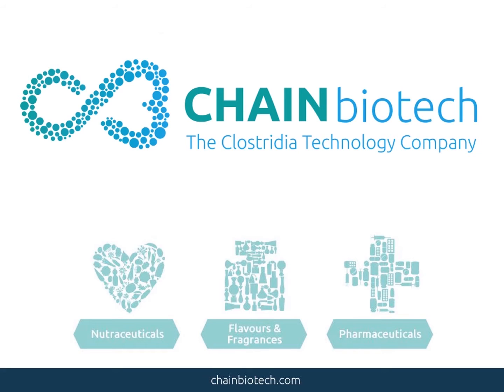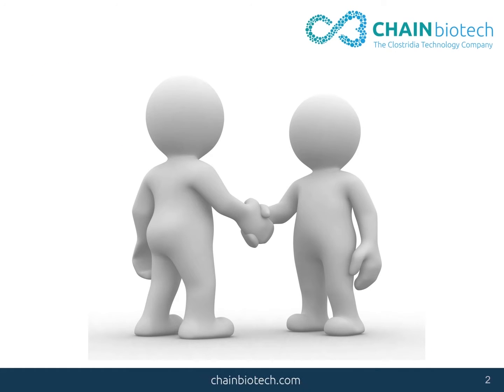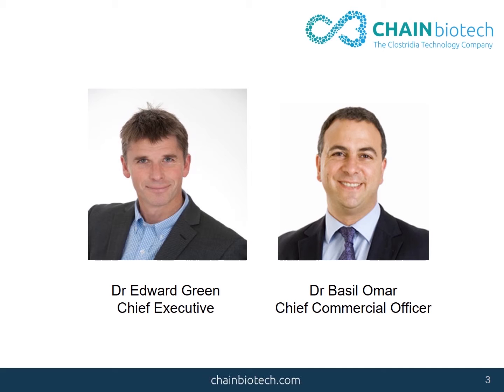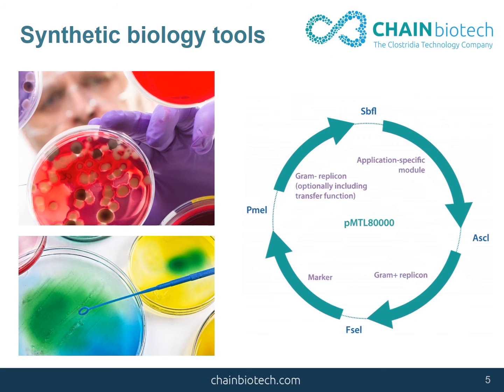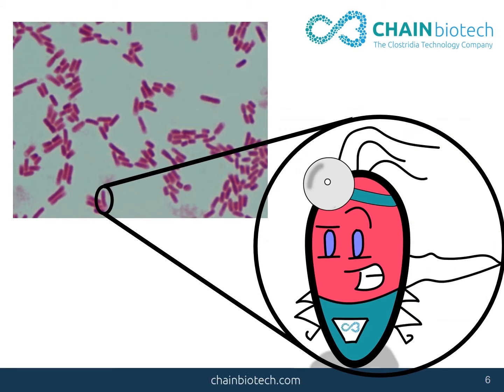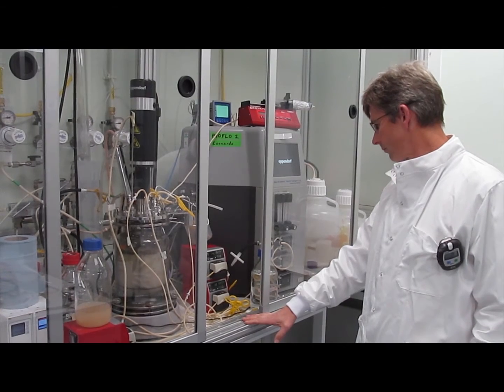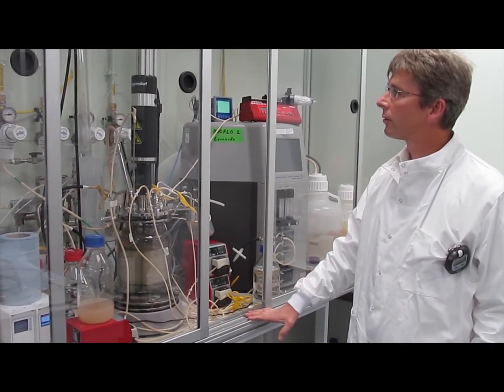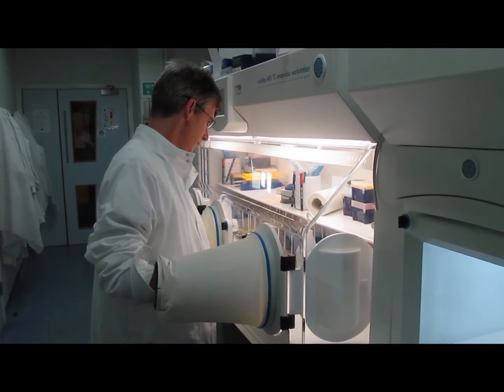IChemE Awards 2016 Finalist - 'Clostridium for high-value chemical production', CHAIN Biotechnology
CHAIN develops and engineers advanced microbes, called Clostridium, for the production of high-value fine chemicals used in healthcare and nutrition, and for industrial use to produce bioplastics and fragrances. Currently, beneficial chemicals such as Omega3 fatty acids and short-chain fatty acids are produced through the depletion of fish stocks or as by-products of the oil industry. CHAIN has developed a sustainable biological route to these products through microbial fermentation. In addition, the microbes naturally exist in the human gut, making them an effective probiotic for the delivery of beneficial and therapeutic chemicals to treat illnesses, such as inflammatory bowel disease.

CHAIN Biotechnology Ltd is an IChemE Global Awards 2016 finalist for the Best Business Start Up Award.

"CHAIN is delighted to be finalists in the IChemE awards for Best Business Start Up. Nomination for this prestigious competition validates the tremendous progress the company has made over the last 18 months. From a standing start, CHAIN has developed a new and highly innovative and collaborative business model for industrial biotechnology harnessing the industrial and healthcare potential of Clostridia bacteria. The Company has built a platform technology, based on advanced and engineered bacterial strains, and in partnership, exemplified the commercial potential by producing two novel and high value chemicals."
- CHAIN Chief Executive and Founder, Dr Edward Green